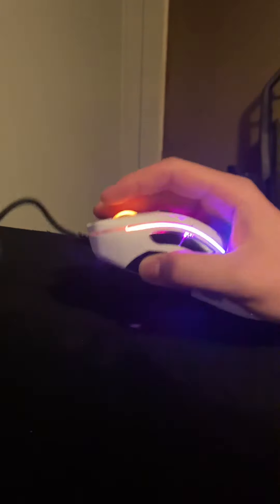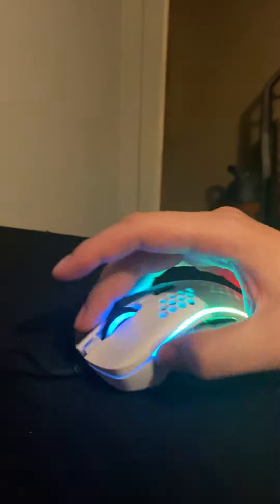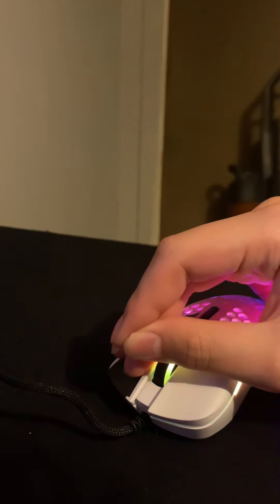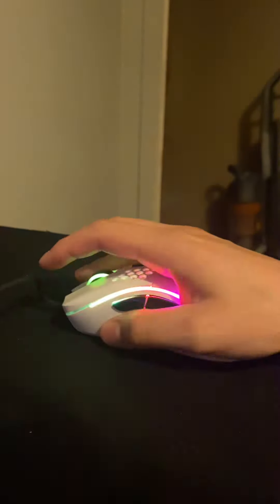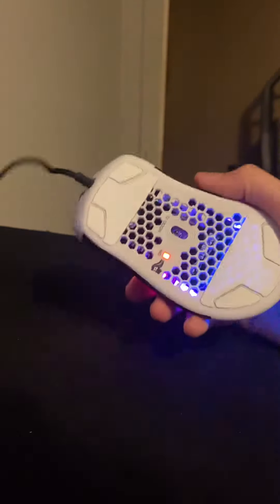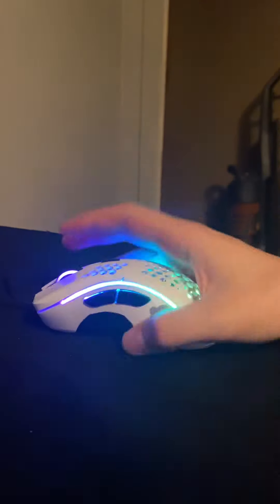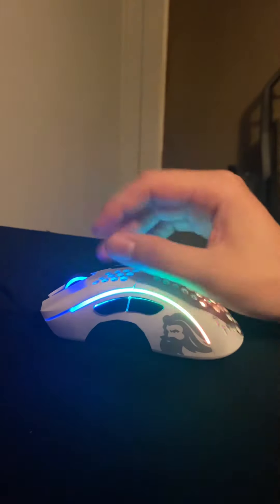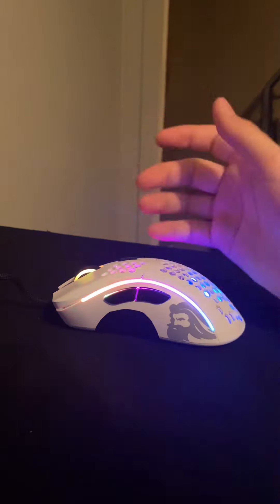Glorious model D review